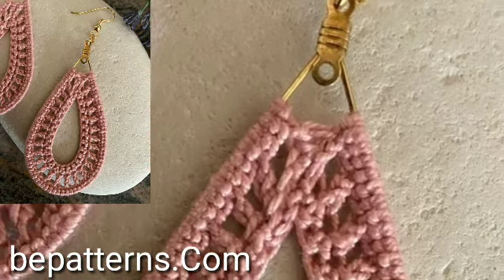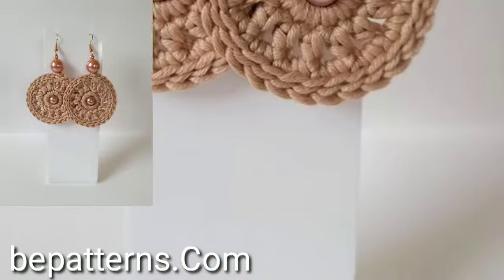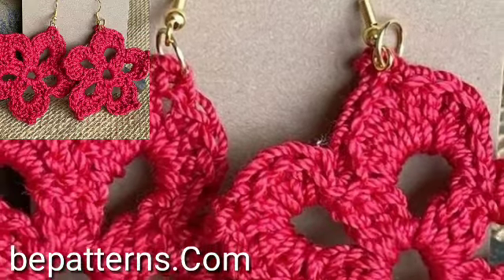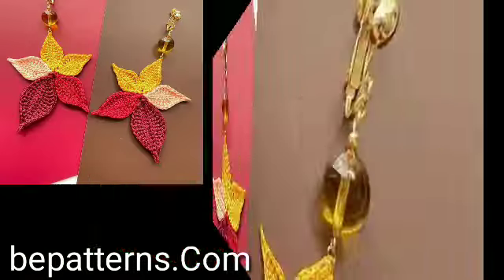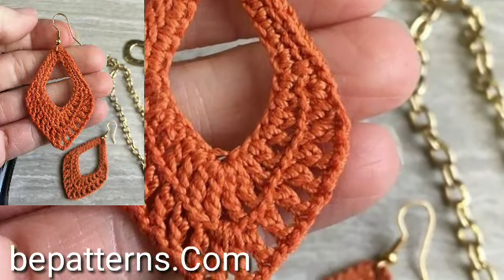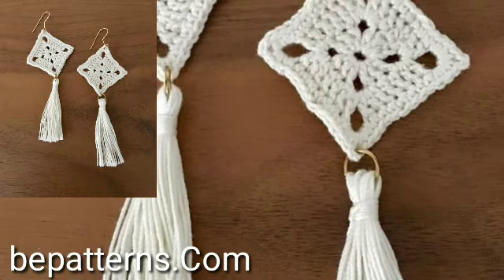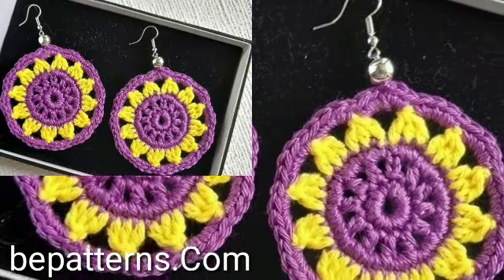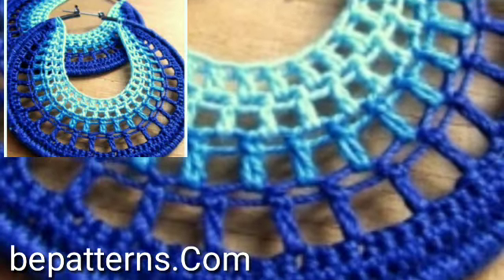Beautiful and Stylish free Crochet Earrings patterns Outstanding qurrasiya patterns